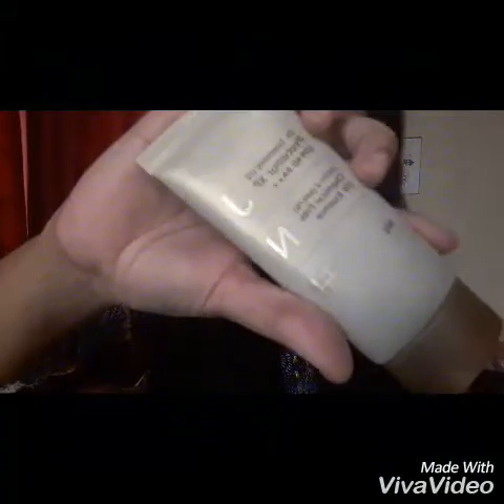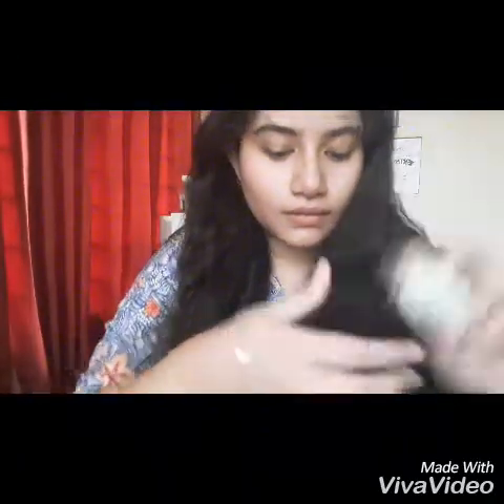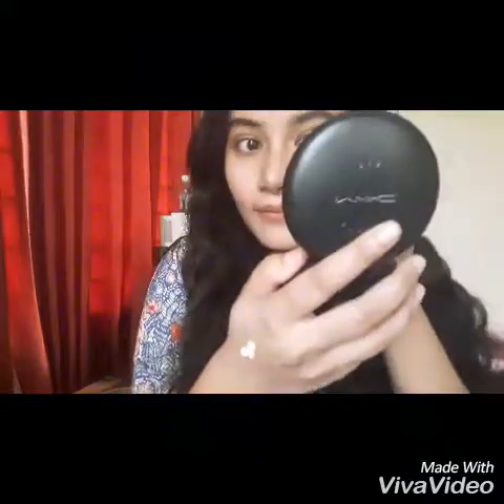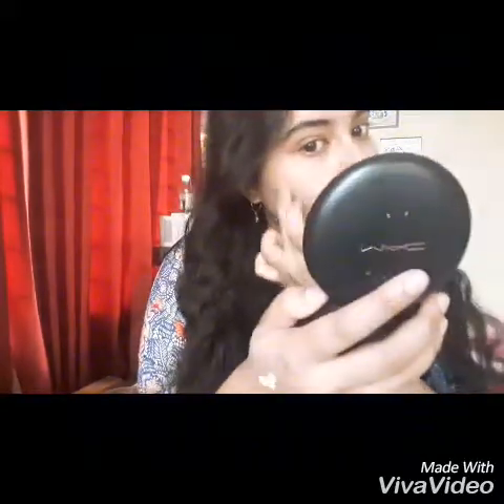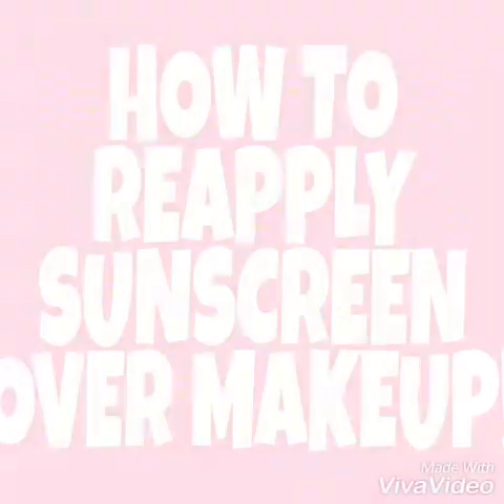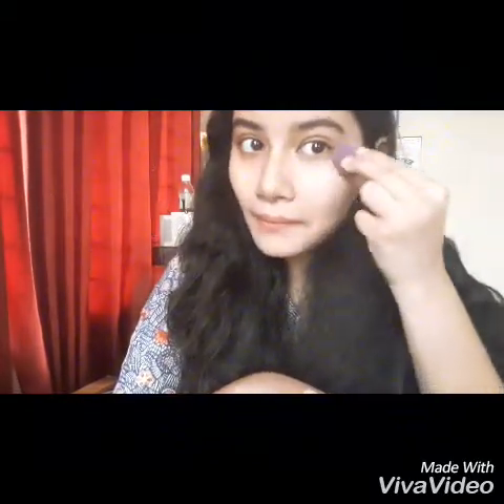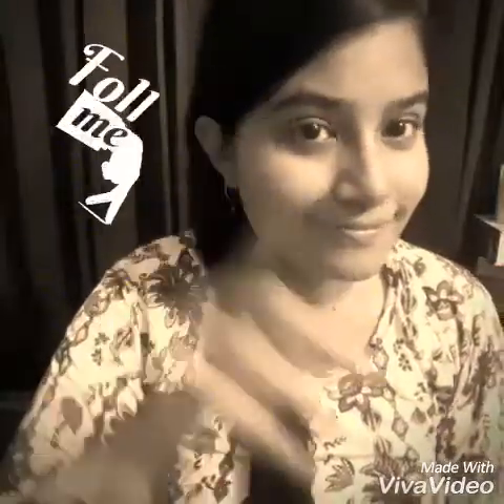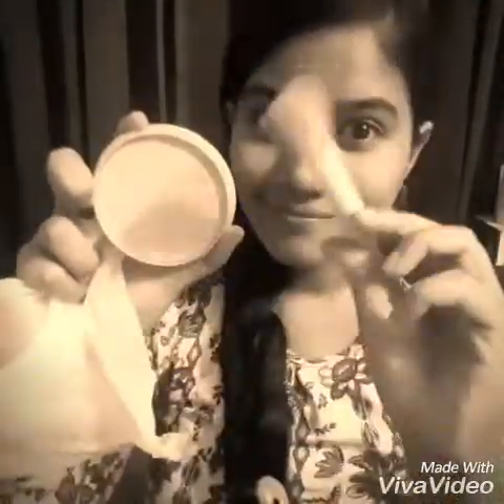HOW TO REAPPLY SUNSCREEN and a brief overview on the JNH Dr. Intensive Sunblock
Facebook blog : APHRODYUTI
Instagram Blog : whataphrodyutisees